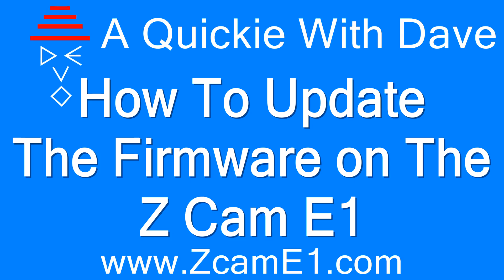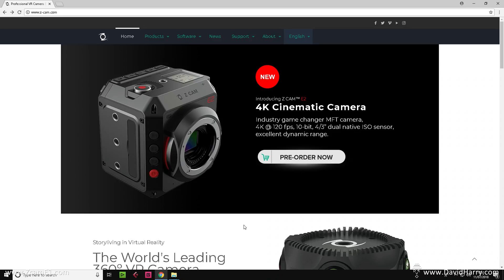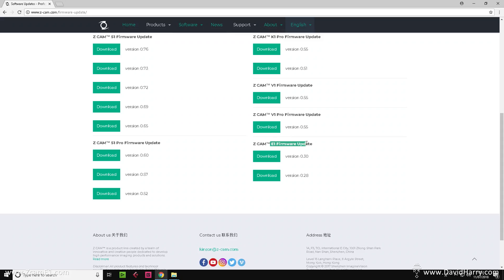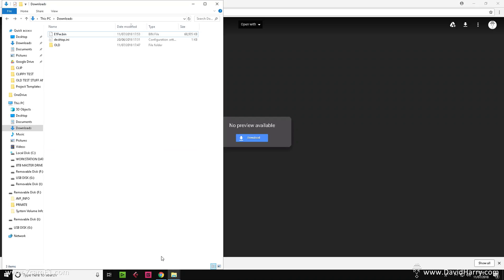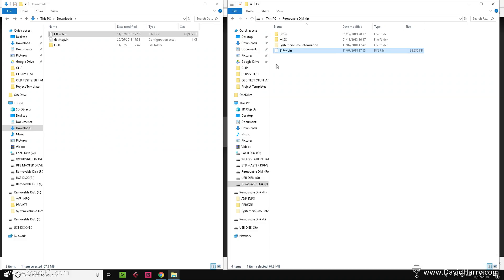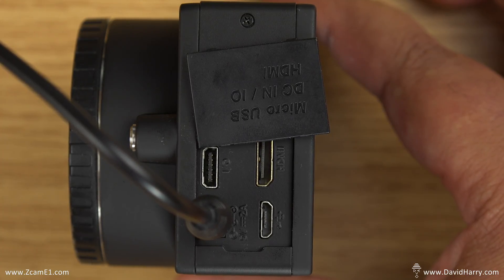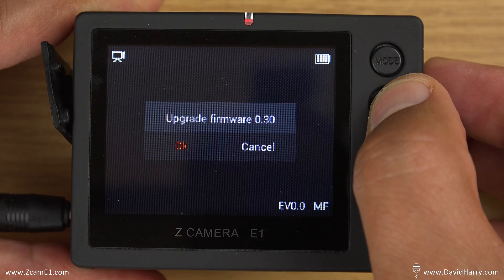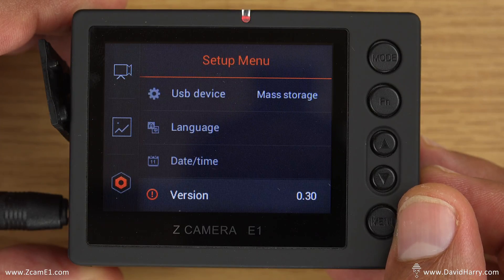How To Update The Firmware Software Of The Z Cam E1 Video Camera Using An SD Card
This video is a step by step guide on how to update/upgrade the firmware/software of the Z Cam E1.

This particular process is updating the firmware via an SD card from the latest firmware .bin file from the Z Cam website.

I hope this video is a help to other E1 owners who need to update their E1's firmware.

You can find all my videos about the Z Cam E1 and any videos where I use it There are also a bunch of my unpublished preliminary tests there, which include tests for lenses, microphones and various rigging.

I'm also very interested in the Z Cam E2 and will be making videos about it in the future.

Here's some links to stuff that I use with my Z Cam E1.

Plastic Cold Shoe

Olympus Body Cap Lens 9mm

Olympus Body Cap Lens 15mm

Screen Protector

Saramonic Smartrig

Saramonic SmartRig 2

Rode Rodelink Wireless System

Rode VXLR+

Panasonic Lumix H-FS 1442A

Thank you very much for watching my video, take care and goodbye now.

Cheers,
Dave.

TAG CLOUD:
How To Add A Cold Shoe to The Z Cam E1,
Cold Shoe Mount,
Led Light,
Video Monitor,
Screen Protector For Z Cam E1,
Z Cam E1
Z Cam E1 Carry Case,
Z Cam E1 unboxing,
Z Cam E1 Review,
Z Cam E1,
Z cam E2,
Z Cam,
E1,
E2,
Review,
Unboxing,
External Mic,
External Microphone,
Microphone,
Lens,
Olympus Body Cap Lens,
9mm,
15mm,
Panasonic Lumix 14-42mm,
Saramonic SmartRig,
Phantom Power,
Pre-amplifier,
Pre-amp,
Internal Mics,
internal,
Internal Microphones,
MFT Sensor,
Screen,
Protector,
Field of View Test,
FoV,
Field of View,
Best Vlogging Lens,
Best MFT Vlogging Lens,
Micro 4/3,
barrelling,
ultra wide lens,
fisheye lens,
fishete distortion,
distortion,
actioncam,
Action Camera,
olympus 15mm vs 9mm,
how to update the firmware of a Z Cam E1,
software upgrade,
firmware update,
software,
firmware.
update,
upgrade,